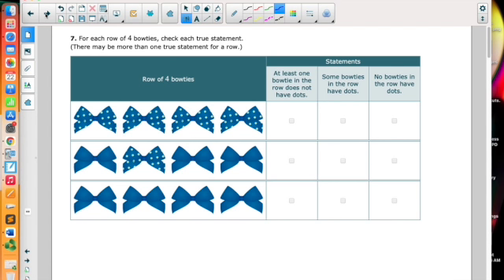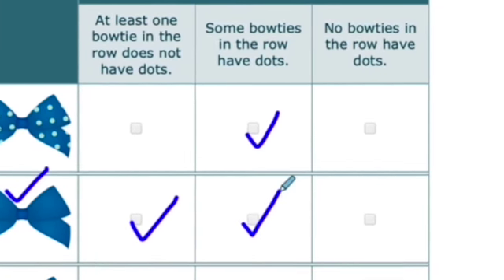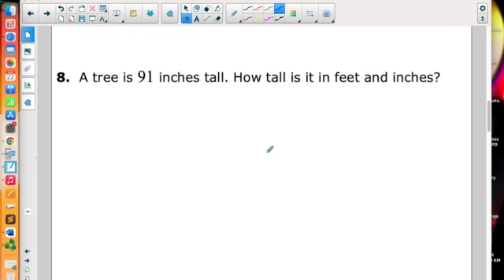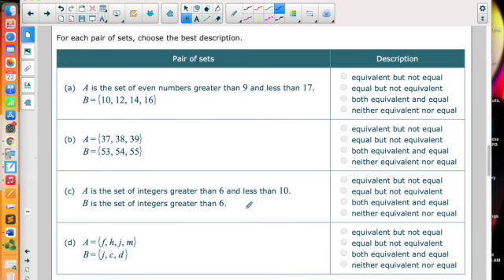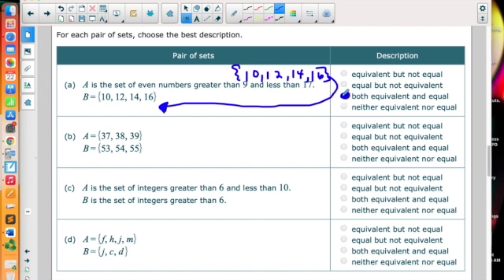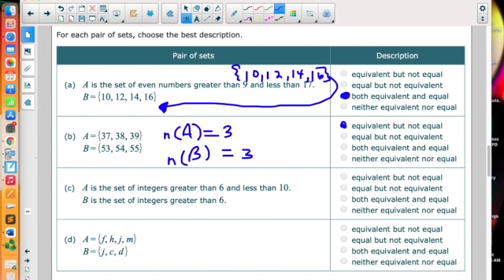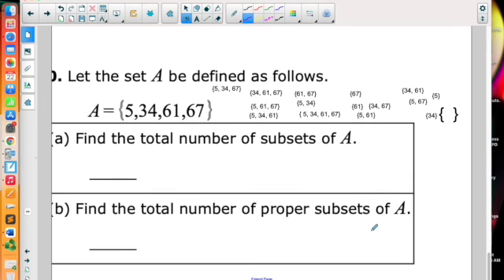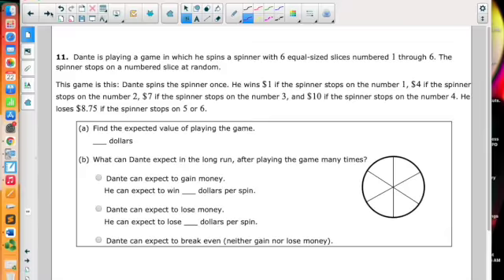MAT 143 Final review part 4 1 - SD 480p